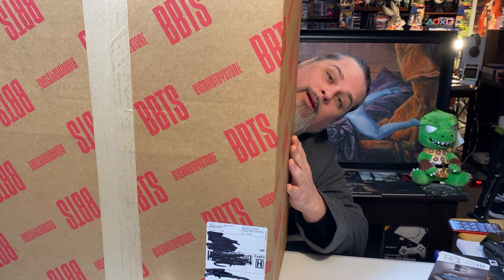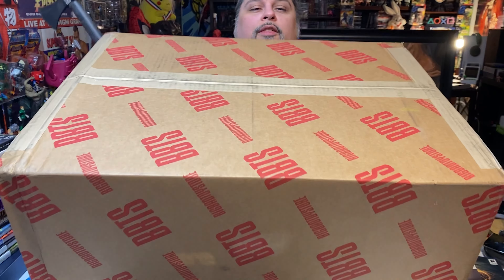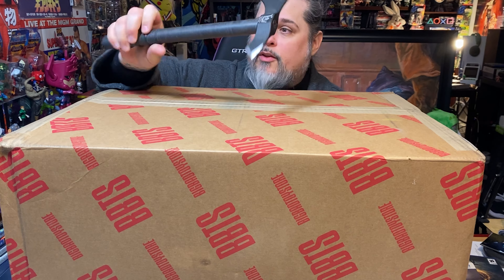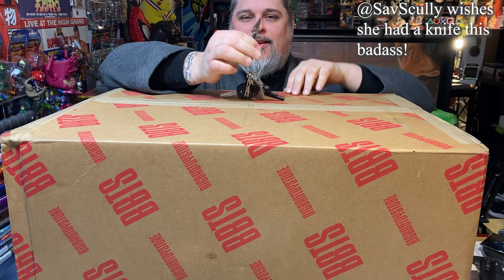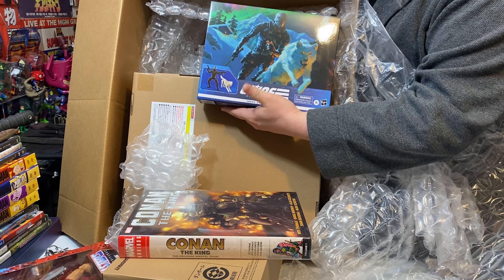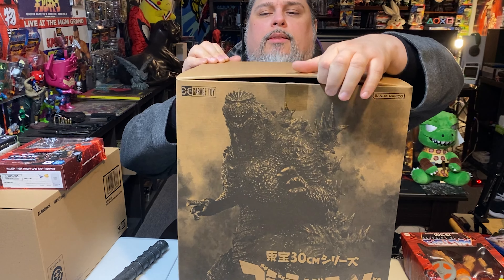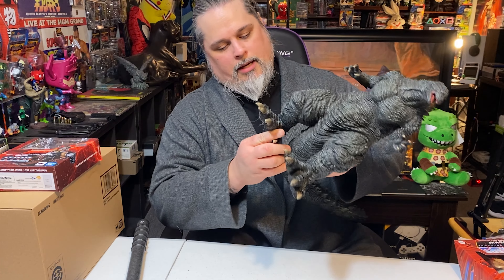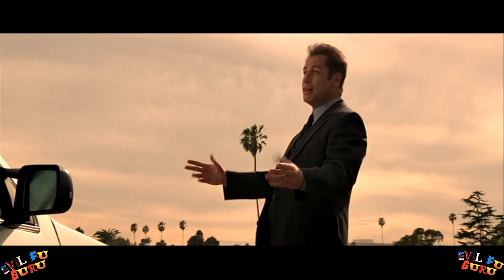Opening My Loot Box Shipment From Big Bad Toy Store!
Big Bad Toy Store (I'm unaffiliated) is great, you can pre-order toys and collectibles from a huge variety of toy lines.  If you check out and hit the "add to my loot box" option, the toys you buy will be held in storage at BBTS for several months.  You can choose to ship them anytime you want.

I buy a lot of stuff, so I love adding them to the loot box and then shipping them in bulk when some of them are approaching their storage deadline.  It's like opening a big box of presents at Xmas.  This is my latest haul from November 2022.